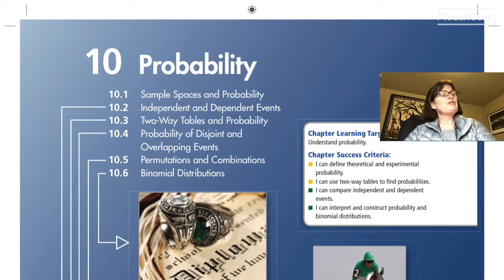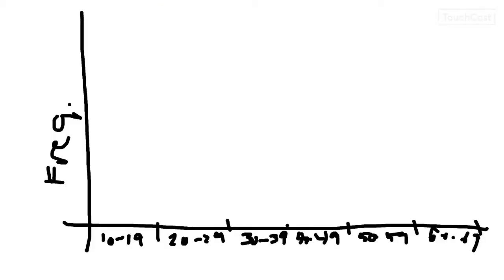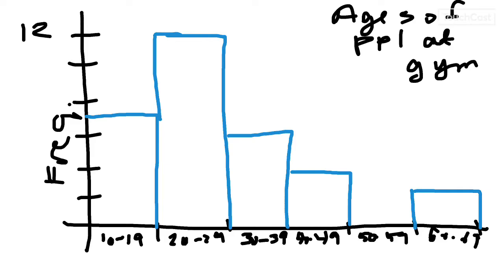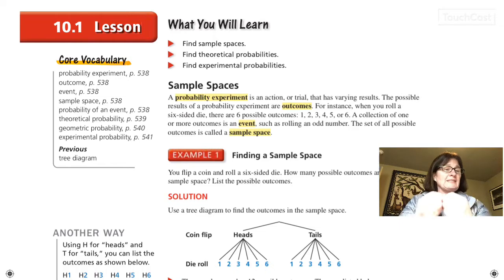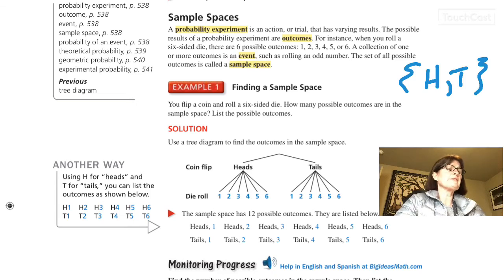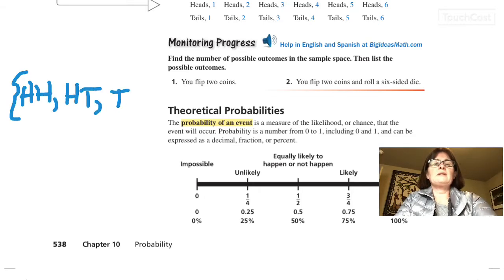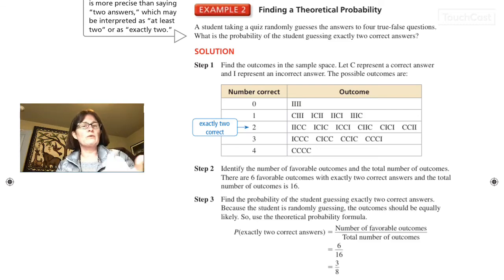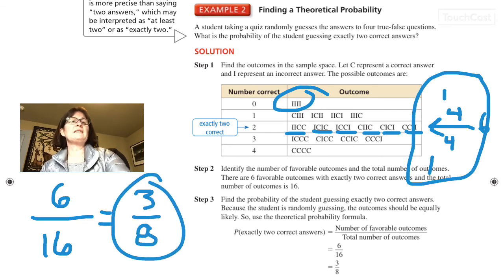Algebra 2, Day 1: Introduction to Probability